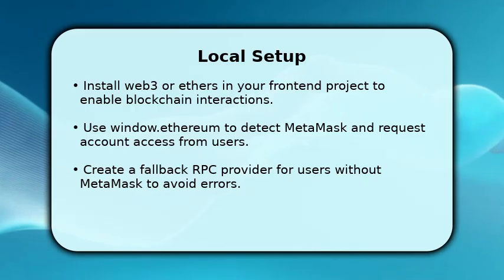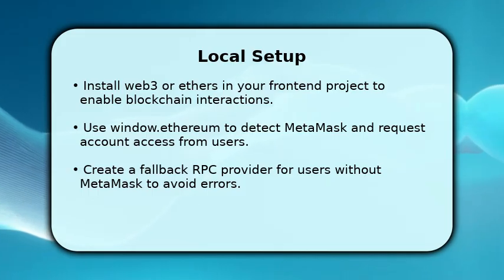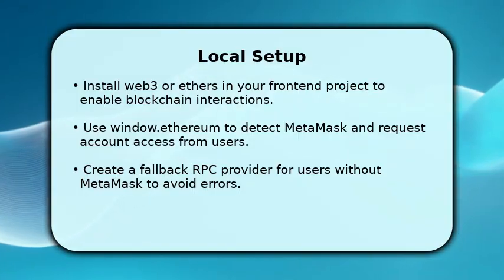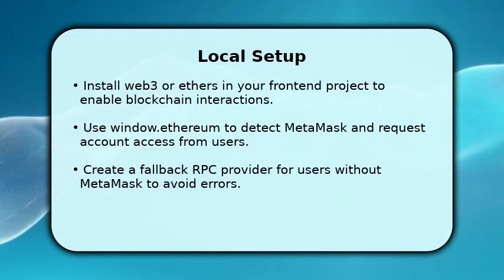How To Connect Netlify To MetaMask (Updated)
How To Connect Netlify To MetaMask (Updated) | 📚 Read anywhere with the new Kindle Paperwhite ▸

In this updated tutorial, we'll walk you through the process of connecting your Netlify account to MetaMask. This integration allows you to deploy smart contracts and interact with blockchain-based applications directly from your Netlify dashboard. We'll cover the step-by-step setup process, including installing the necessary plugins and configuring your MetaMask wallet.

netlify metamask integration, connect netlify to metamask, smart contract deployment on netlify, meta mask wallet configuration, blockchain development with netlify, updated tutorial for netlify and metamask, netlify plugins for blockchain, metamask setup for developers, deploying smart contracts on netlify, netlify and metamask collaboration